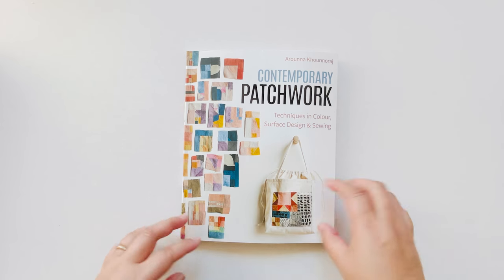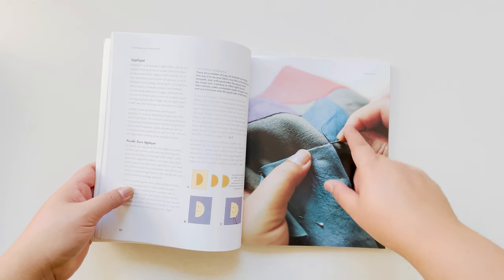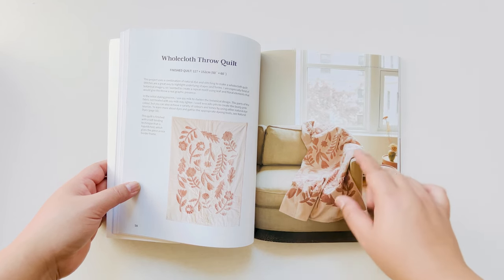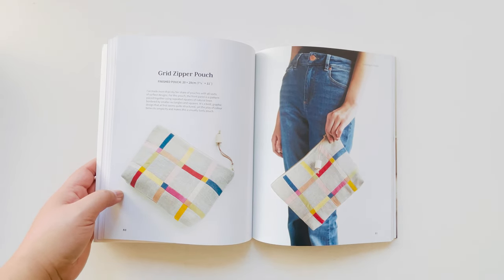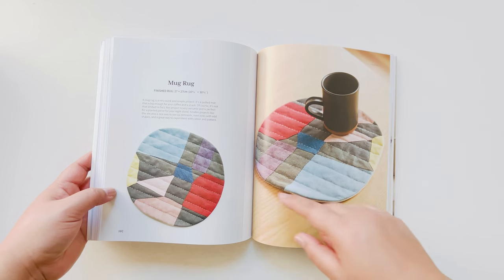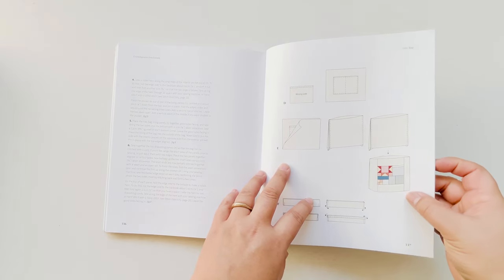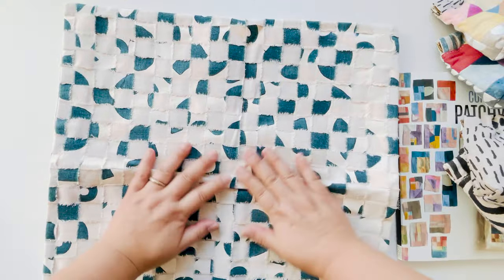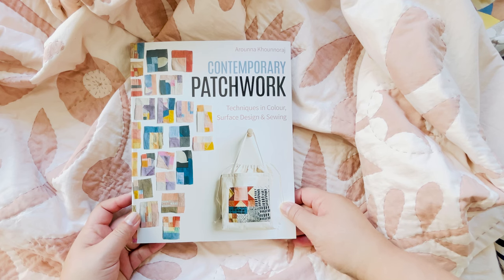Explore Contemporary Patchwork with Arounna Khounnoraj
Dive into contemporary patchwork with fresh surface design techniques and beautiful projects from Arounna Khounnoraj, co-owner of Bookhou.

Join Arounna, author of Contemporary Patchwork, as she takes you on an exclusive tour of her latest book! She will unveil the inspiration behind her enchanting projects and provide an inside look into the vibrant pages of her book. From intricate patterns to captivating colorways, Arounna will share tidbits of different projects with expert insight and enthusiasm, inviting you to embark on your own crafting journey filled with beauty and creativity.